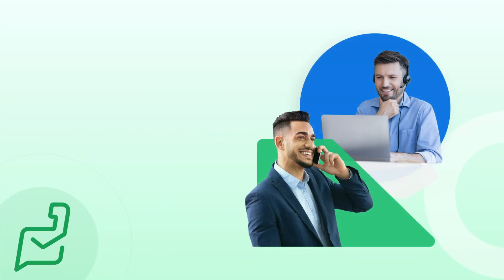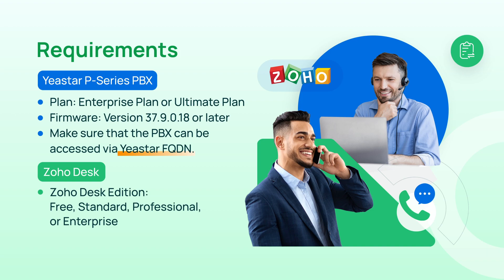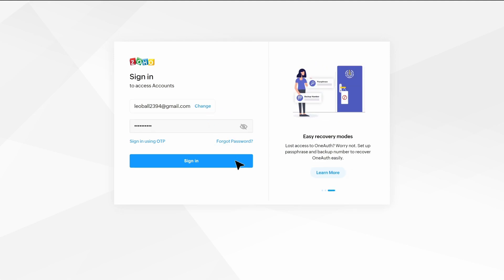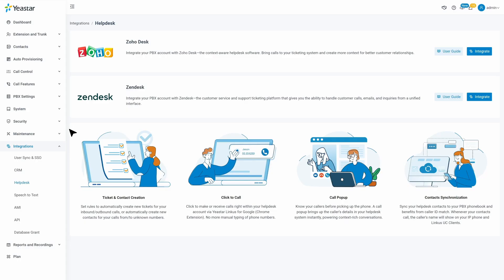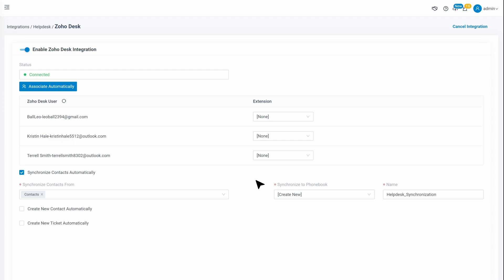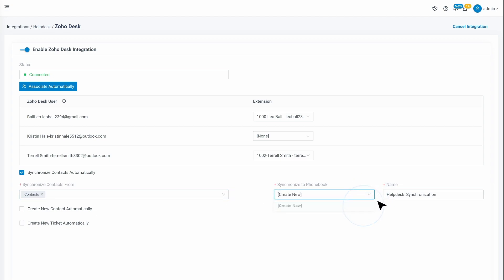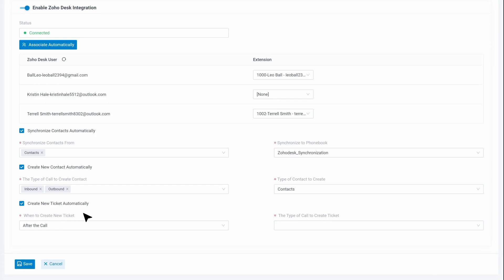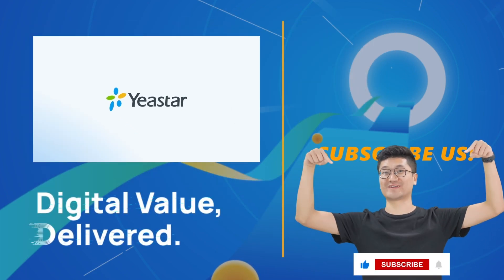Integrate Zoho Desk with Yeastar P-Series PBX System | Helpdesk Software Integration (2023)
In addition to popular CRMs, Yeastar P-Series Phone System now can be seamlessly integrated with helpdesk software, such as @ZohoDesk to help you answer customer queries more responsively and maximize agent efficiency. So, in this video, we will show you how to make the integration happen!

Chapters

00:00 Integration intro
00:27 Requirements
00:41 Step 1: Get the authentication info from the PBX
01:06 Step 2: Register an application with Zoho Desk
01:45 Step 3: Make authorization request to Zoho Desk
02:23 Step 4: Associate Zoho Desk users with PBX extensions
02:50 Step 5: Set up contact sync from Zoho Desk
03:11 Step 6:  Set up Automatic Contact Creation for Zoho Desk
03:34 Step 7: Set up Automatic Ticket Creation for Zoho Desk